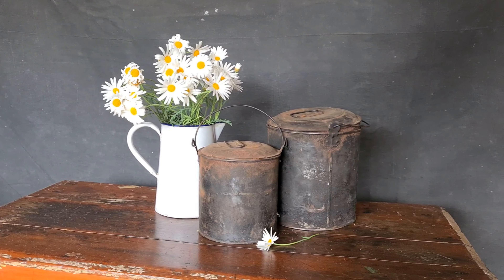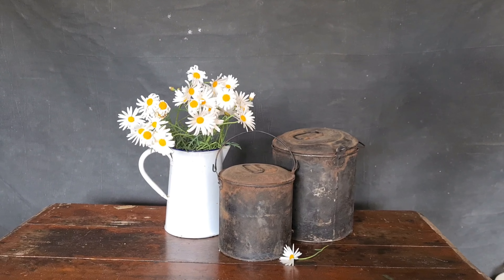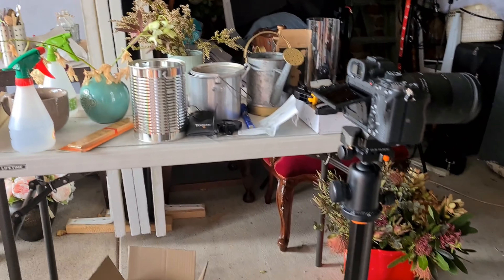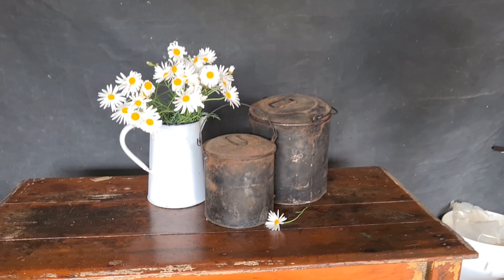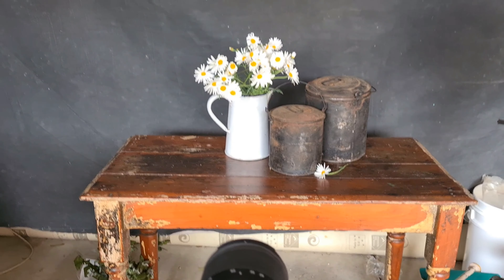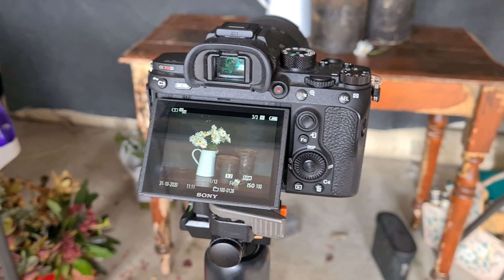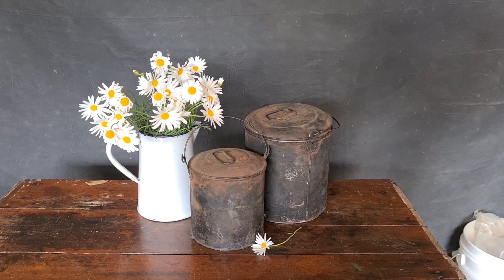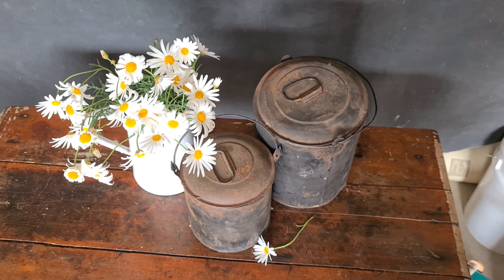Sunday Snippet, Still Life Setup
This week's Sunday Snippet I take you through a little Still Life set up.